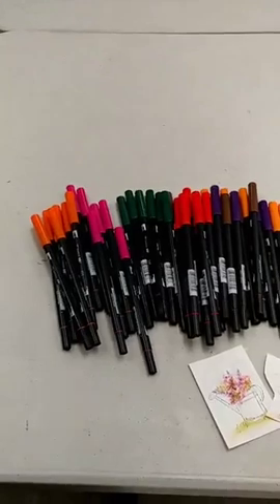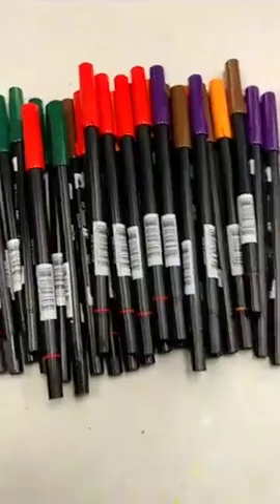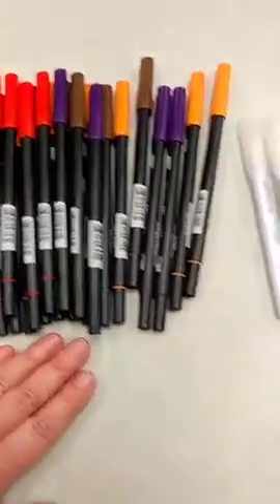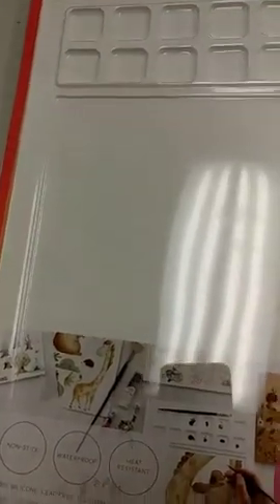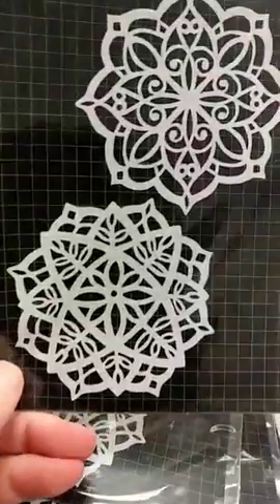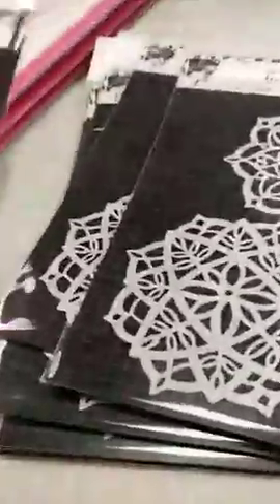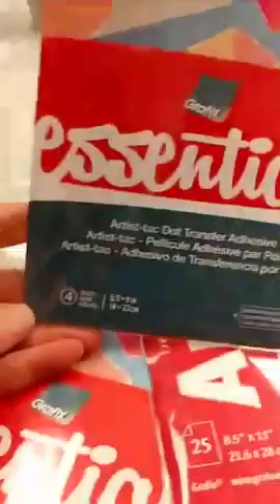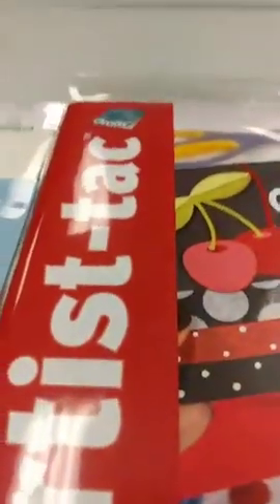Water Media Mat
New Waffle Flower Crafts Water Media Mat & other goodies!